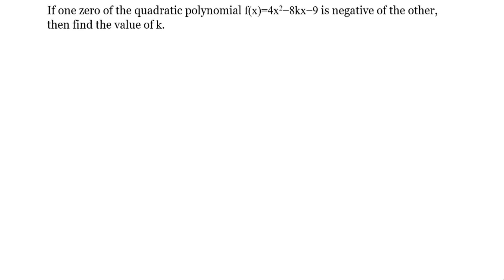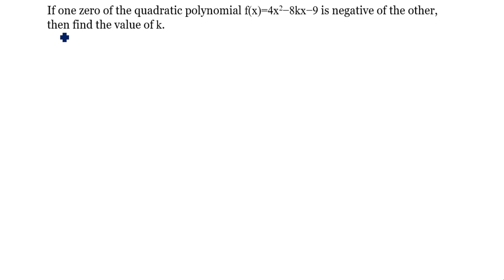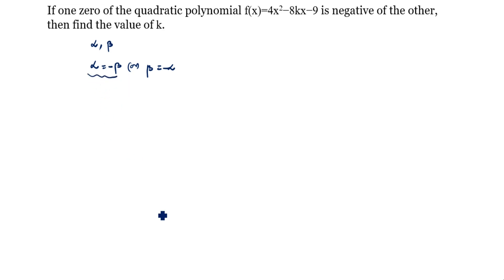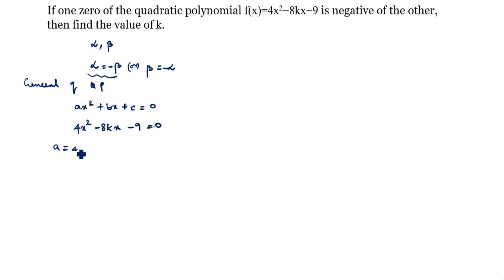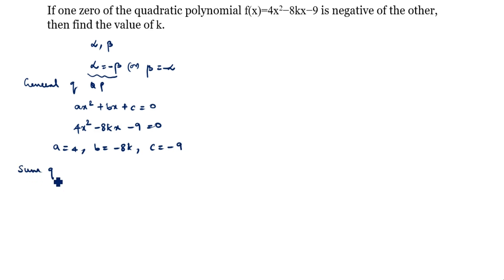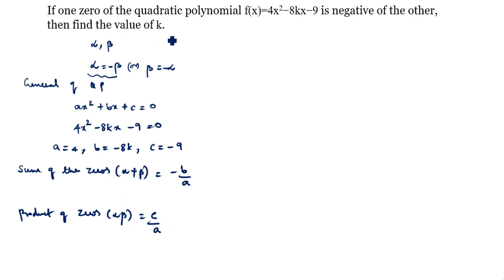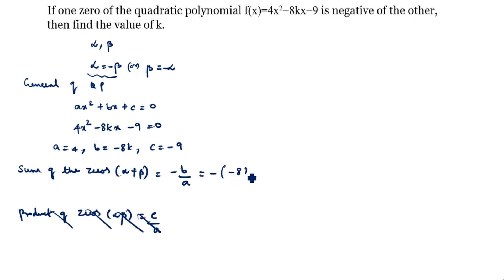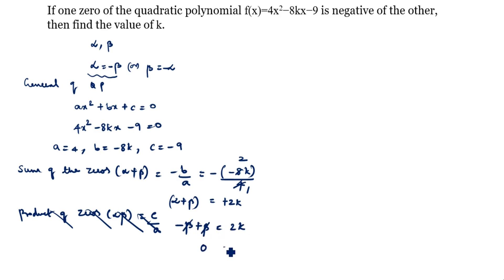If one zero of the quadratic polynomial f(x)=4x^2-8kx-9 is negative of the other.Find the value of k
If alpha and beta are the zeros of the polynomial x^2-3x-2. Find a polynomial whose zeros are 1/(2α+β) and 1/(2β+α)

If the zeroes of the polynomial x2 + px + q are double in value to the zeroes of 2x2−5x –3, find the value of p and q.

If alpha and beta are the zeros of the quadratic polynomial f(x) =2x^2-5x+7,find a polynomial whose zeros are 2α+3β and 3α+2β